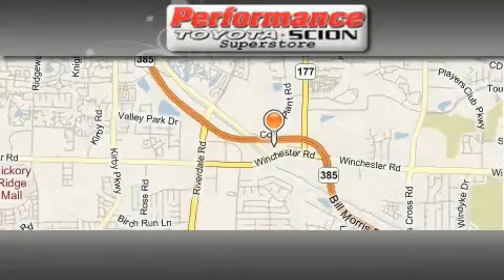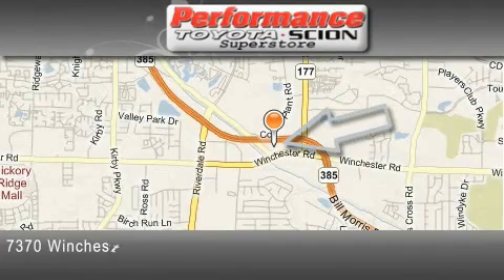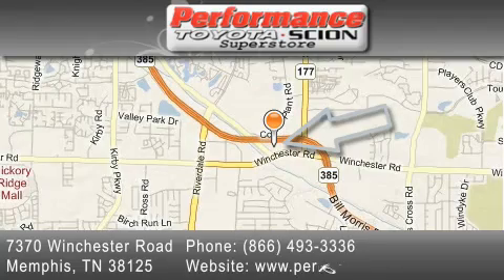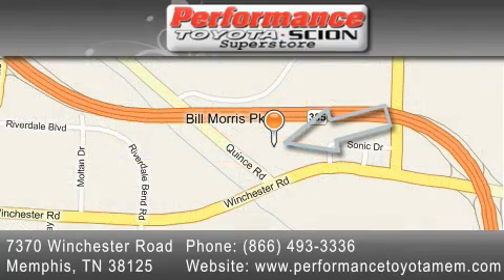2011 Toyota Corolla Nashville TN